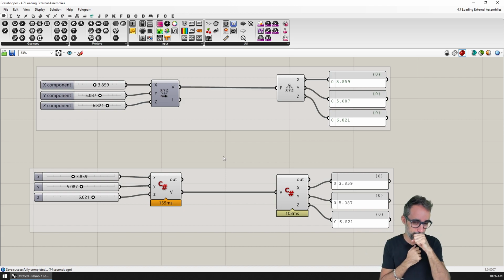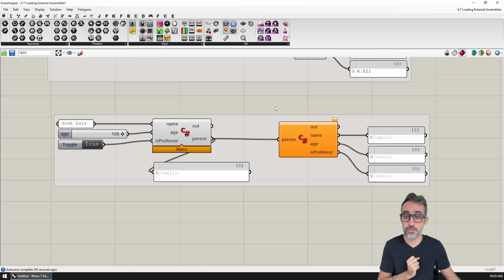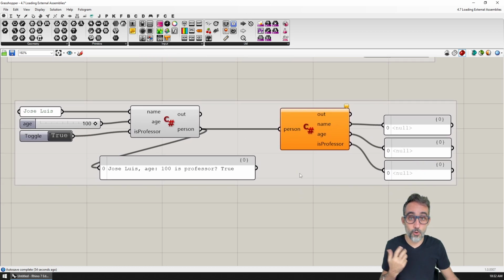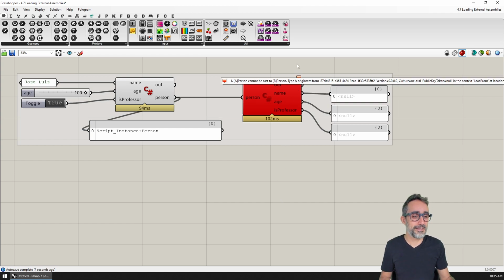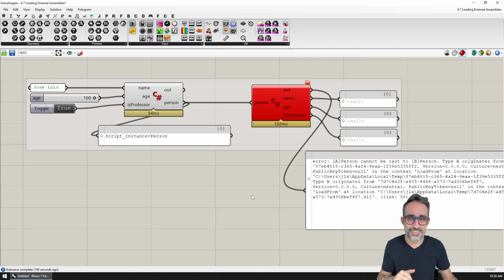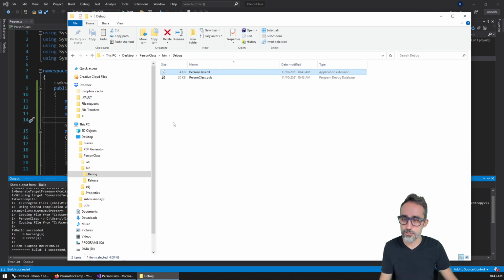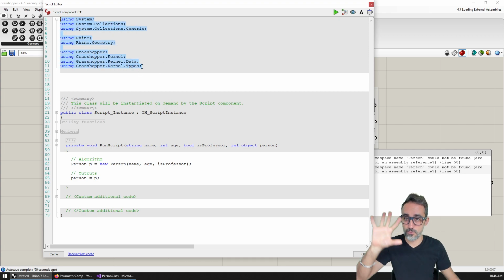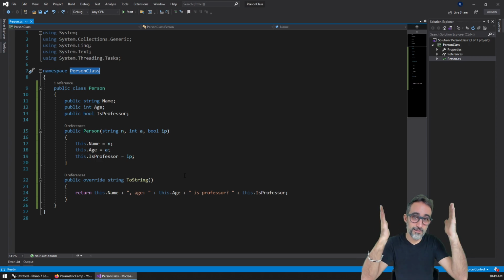4.7 How to Load External Libraries - Advanced Development in Grasshopper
In this video, I explain how to load external libraries/assemblies into Grasshopper and harness the power of third-party code.